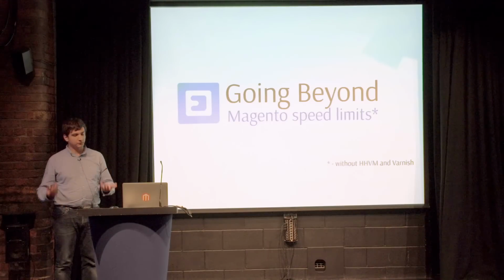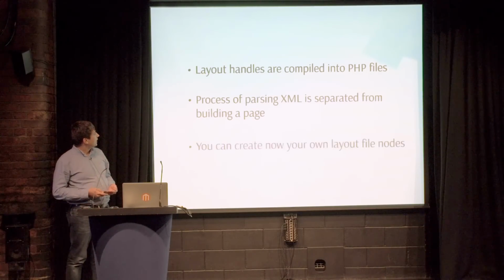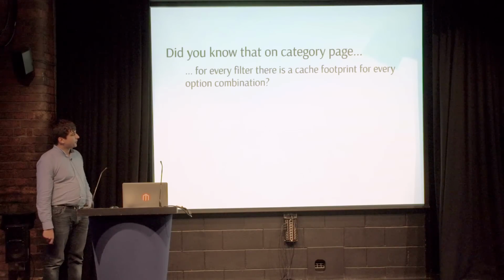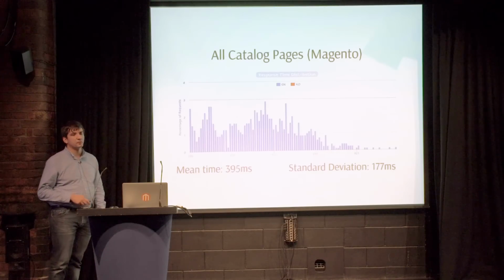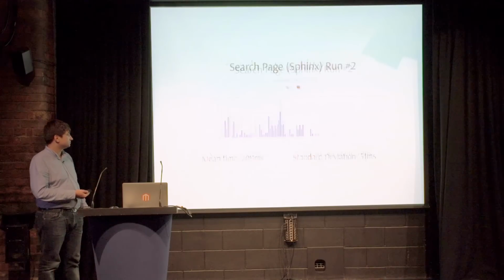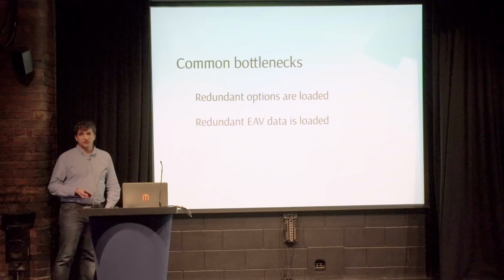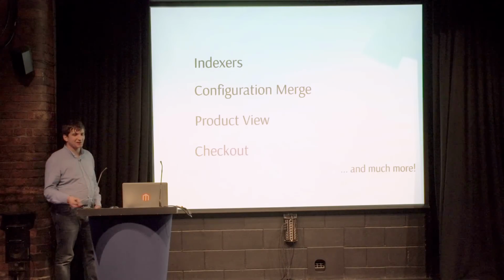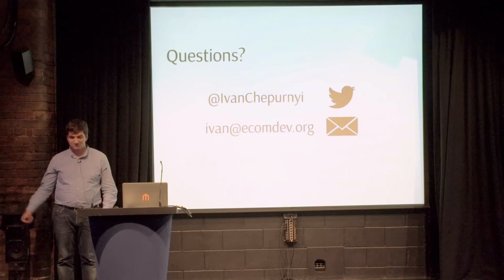Mage Titans 2015 - Ivan Chepurnyi - Going Beyond Magento Speed Limits Without HHVM & Varnish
Ivan Chepurnyi - Going Beyond Magento Speed Limits Without HHVM & Varnish
Magenta Core Developer and Trainer, Ivan offers his insight on improving your Magento site speed and in turn, your customer service.

Follow Ivan on Twitter: @IvanChepurnyi